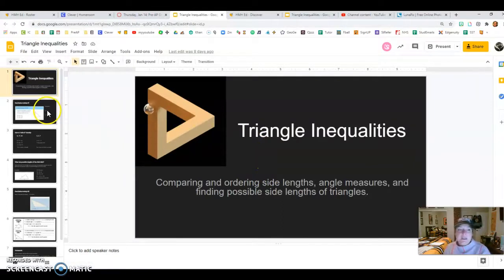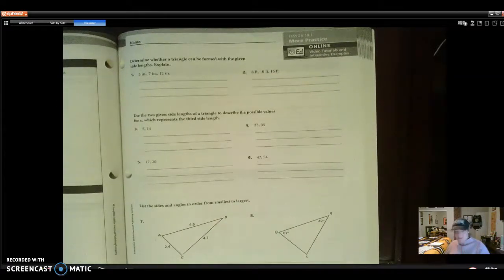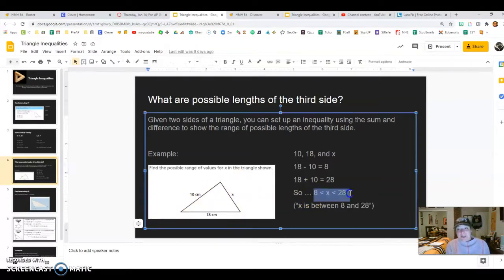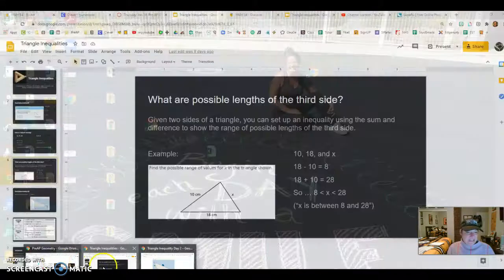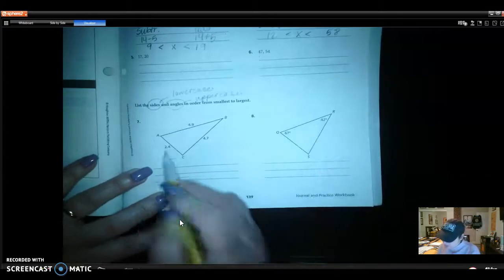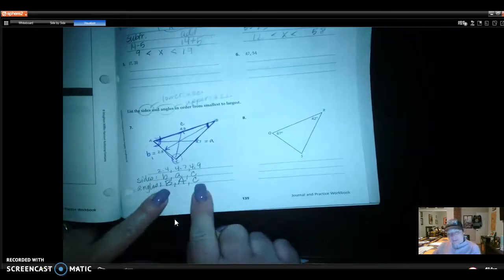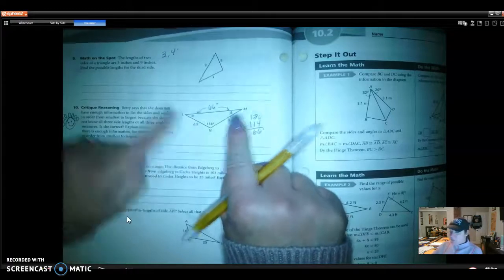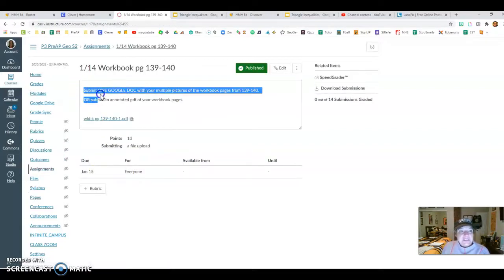10.1 Jan 14 Triangle Inequalities